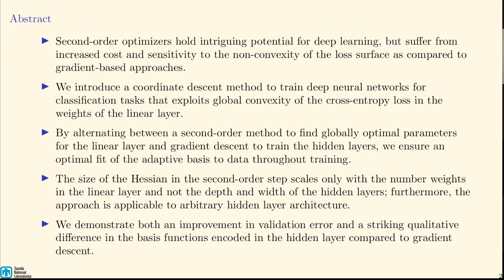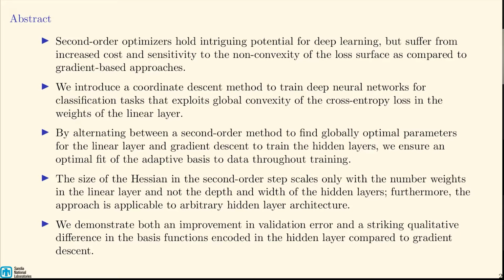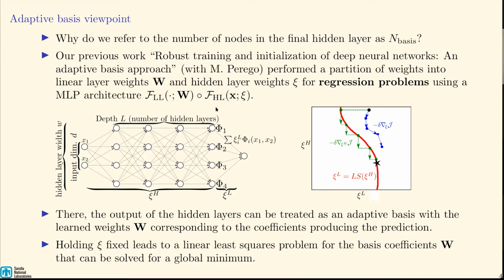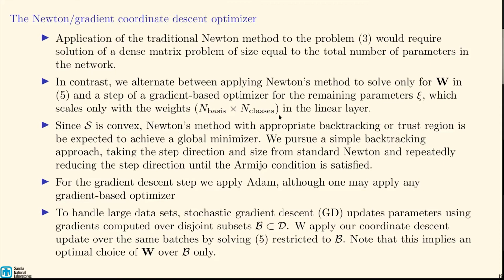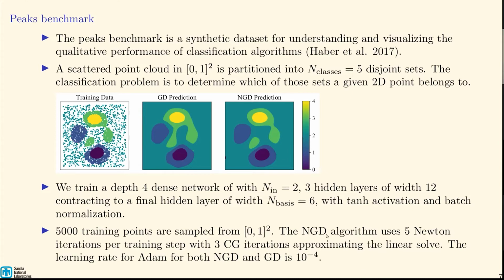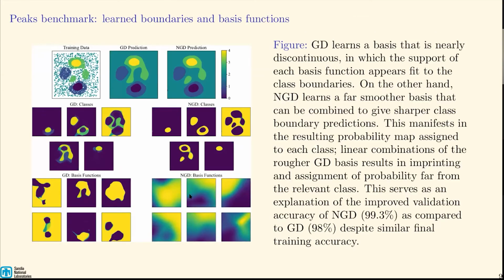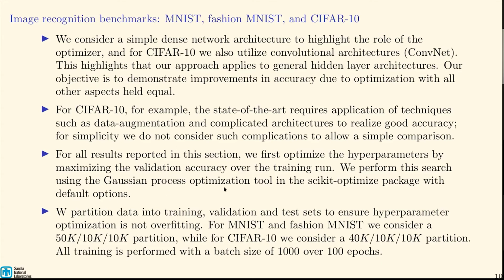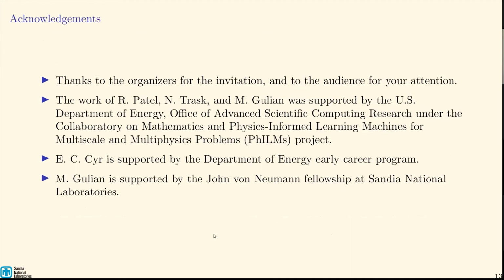A block coordinate descent optimizer for classification problems exploiting convexity by Gulian